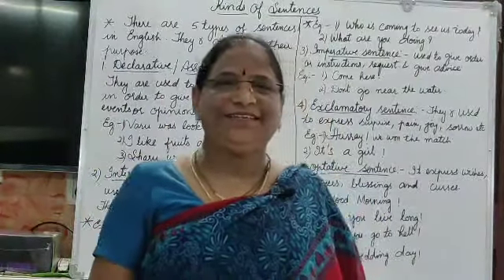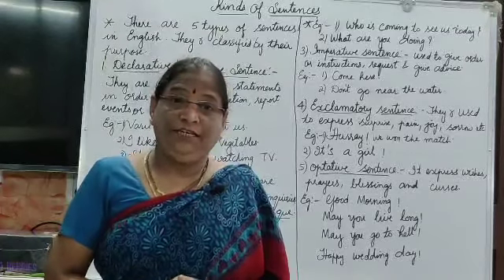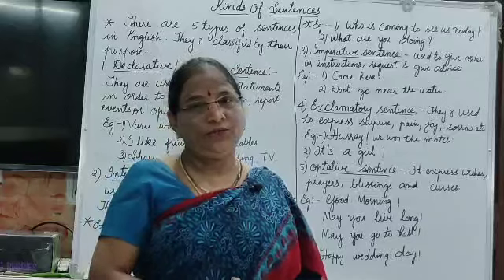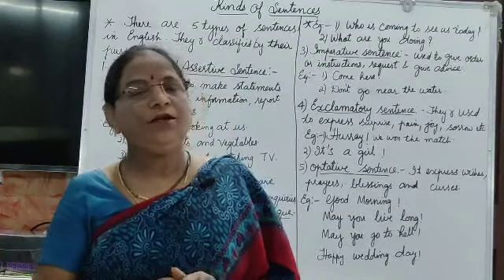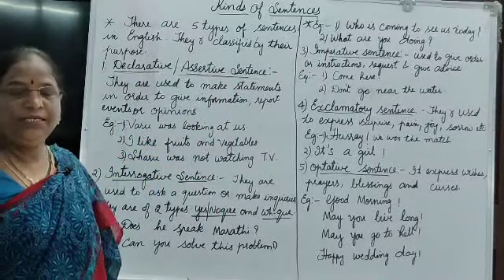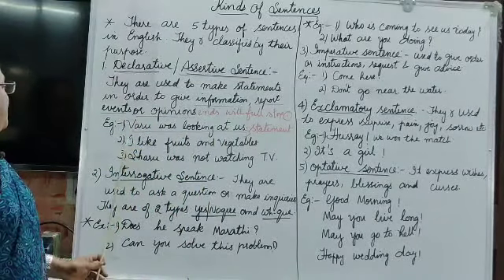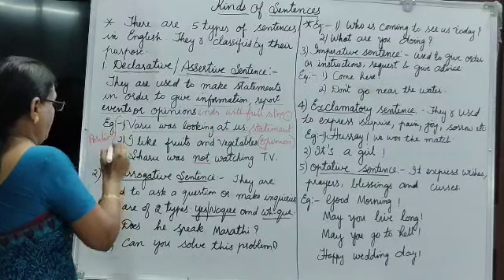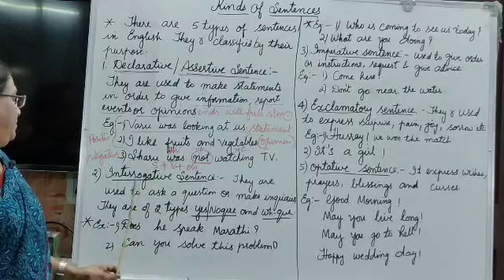KINDS OF SENTENCES. (Assertive, Interrogative, Imperative,Exclamatory and Optative) Jyothichiliveri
KINDS of sentences.Assertive , Interrogative Exclamatory, Imperative and Optative.

Assertive sentence is used to make statements in order to give information, report events, express an opinion or make a promise.

Interrogative sentence is used to ask questions and inquiries.

Exclamatory sentence is used to express surprise ,pain , joy, sorrow admiration,pity etc

Imperative sentence is used to give orders or instructions, to make a request and to give advice.

Optative sentence is used to express wish, blessings or curse.